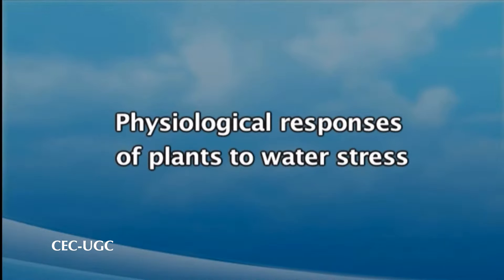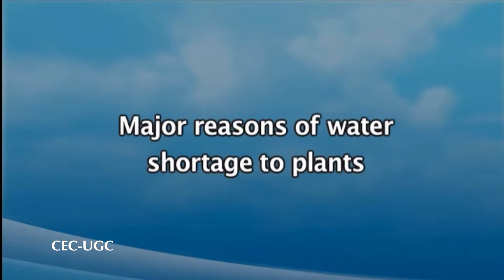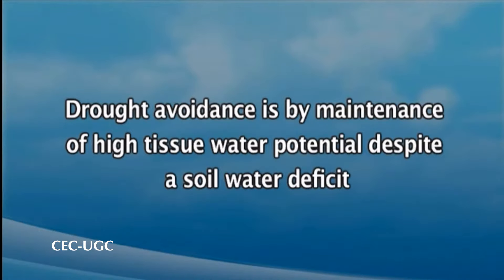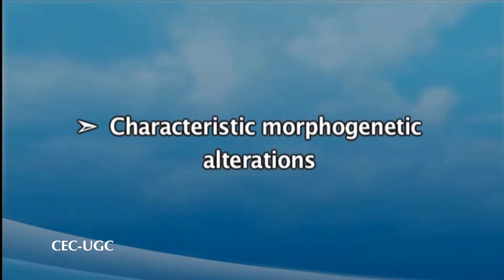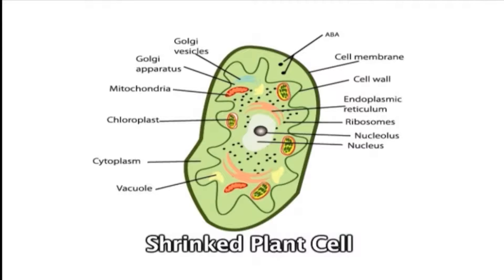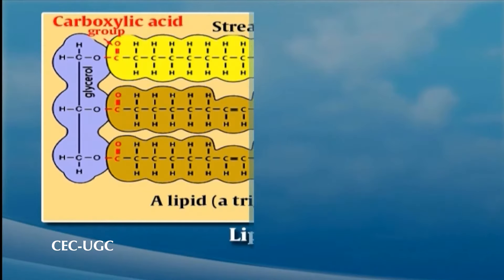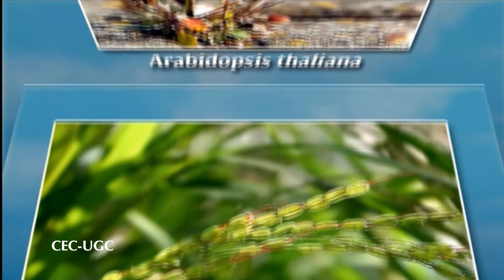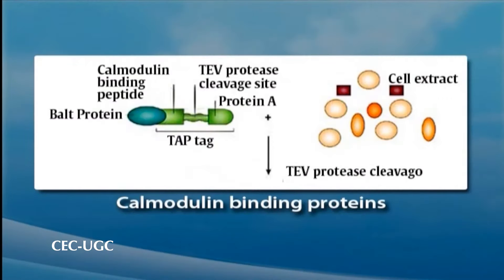Physiological Response of Plants To Water Stress